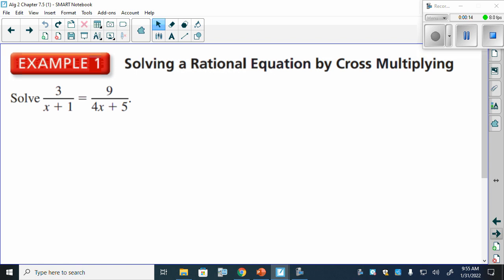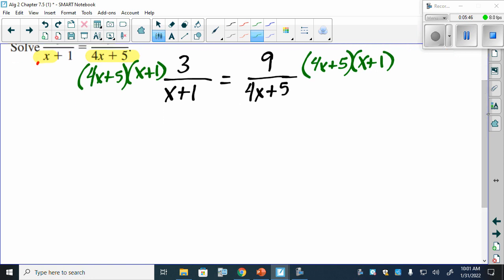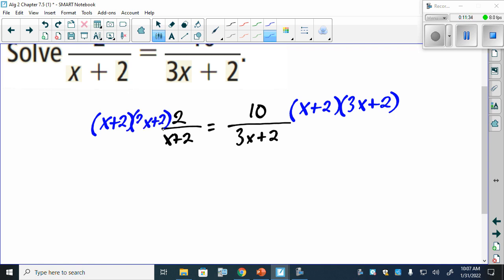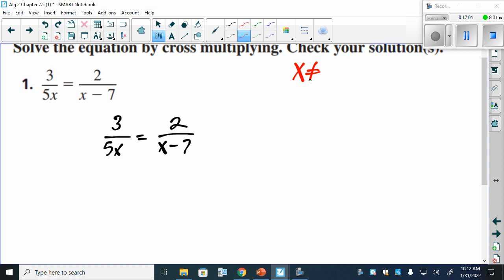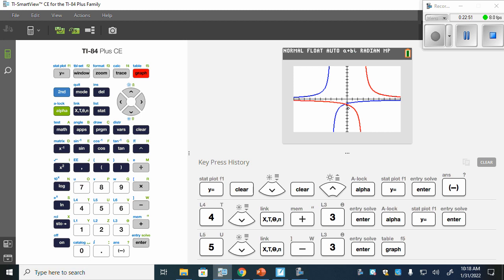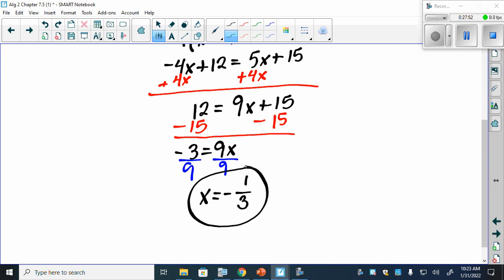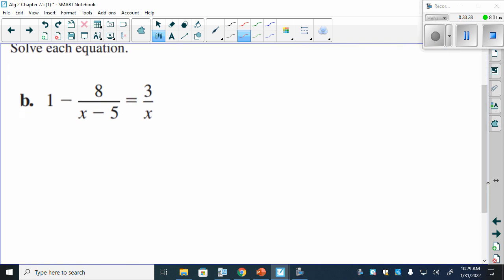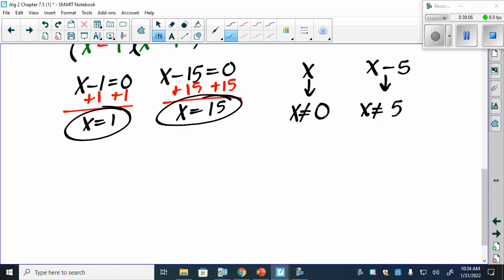Algebra 2 Chapter 7.5 (1)